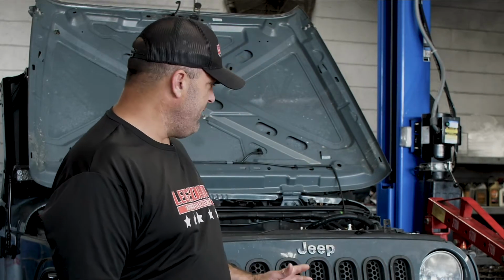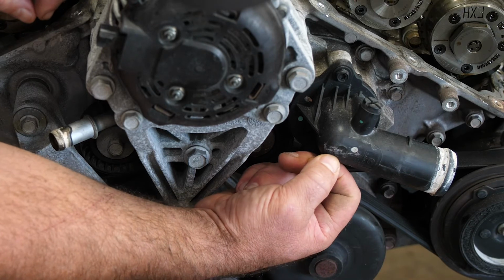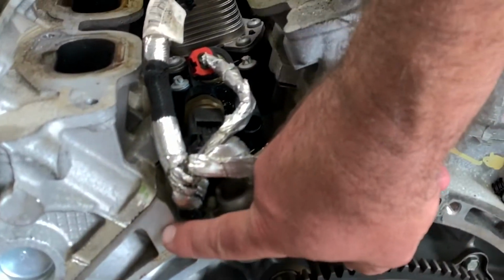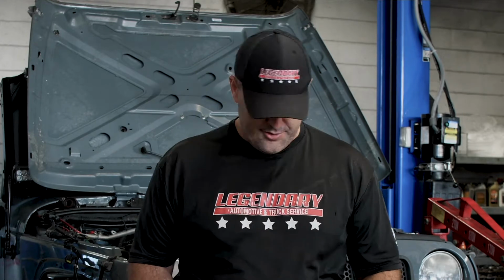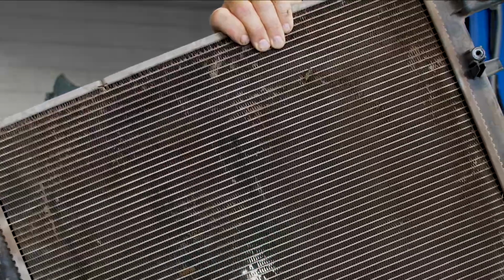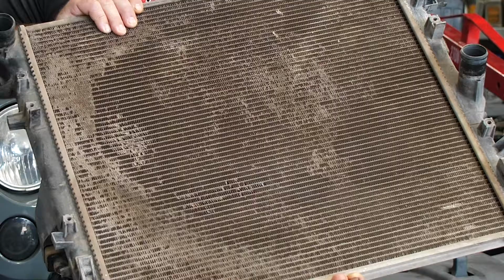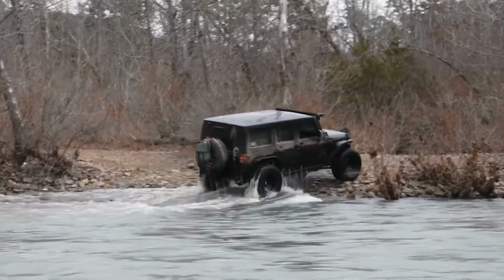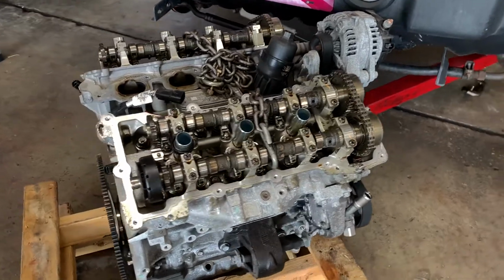2015 Jeep JK - Cooling Issues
In this video, we share what we at Legendary can do for our customers with Jeeps. In the shop we have a 2015 Jeep JK with some serious overheating issues, it overheated so bad that we had to get a new engine. The thermostat housing had been leaking for some time so we have to repair the engine. We find that in most Jeep JK's we see this problem a lot due to off-road activities. So if you have any problems with your Jeep come to the shop for an inspection.
Legendary Automotive & Truck Services.
Legendary. provides the best auto repair in Fort Myers.